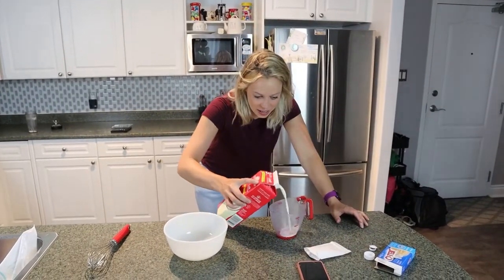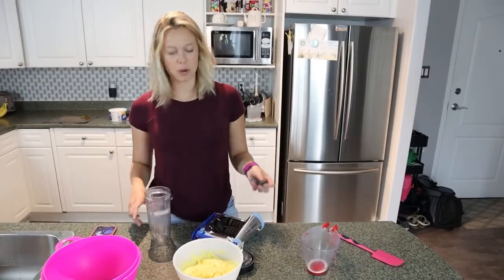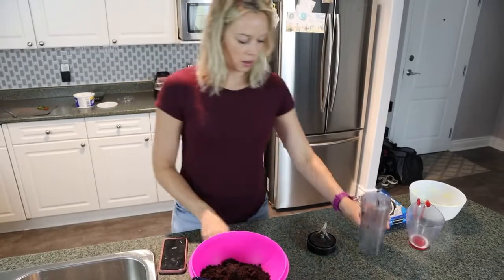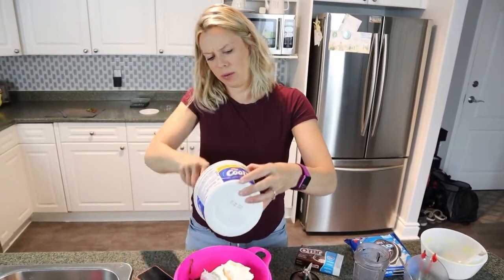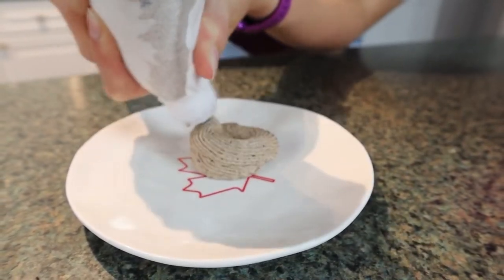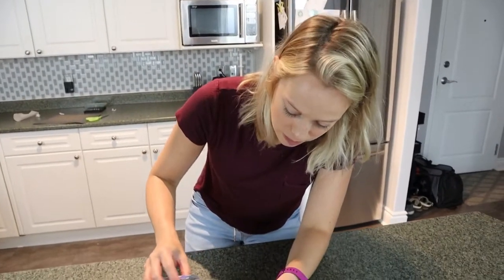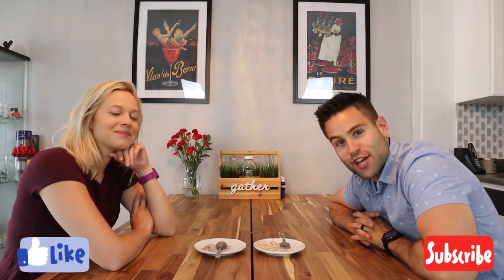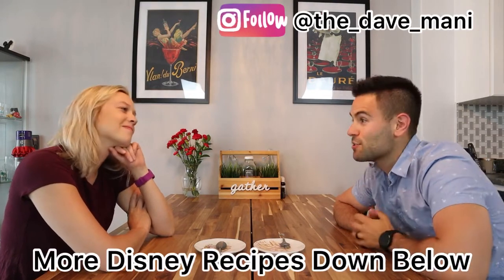How to Make the Grey Stuff Recipe from Disney Beauty and the Beast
Today we are making another easy at home Disney Recipe which is the Grey Stuff Recipe from Beauty and the Beast. So, be our guest and follow along while we are making the grey stuff!

This is How to Make the Grey Stuff Recipe from Disney Beauty and the Beast:

Mix together:
- 1.5 Cup of Whole Milk
- 1 Pack of Vanilla pudding Mix
Let the mixture rest in the fridge for 1 to 2 hours.

- Grind 15 Oreo Cookies
- 3 Tbsp of Chocolate Pudding Mix
- 1 Container of Cool Whip (thawed)
And add to the mixture before letting it cool down in the fridge for 30 to 60 minutes.

Top with sugar pearls before serving.

That is it, you just made the Grey Stuff from Disney Beauty and the Beast and it's delicious, don't believe me, ask the dishes!

This dessert is served at the Be Our Guest restaurant Disney World Florida.

Want to check out what I use to film my videos? Here are all the links you need:

AMAZON CANADA
Canon EOS M50
Joby Gorillapod
Sand Disk SD Card 128GB
Boya Microphone by-mm1
Studio Light Kit

AMAZON USA
Canon EOS M50
Joby Gorillapod
Boya Microphone by-mm1
Studio Light Kit